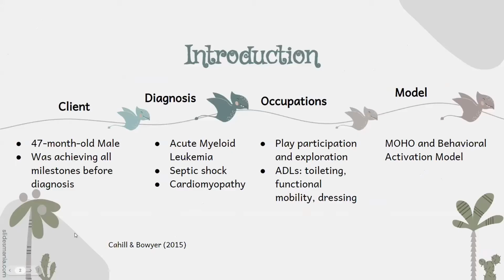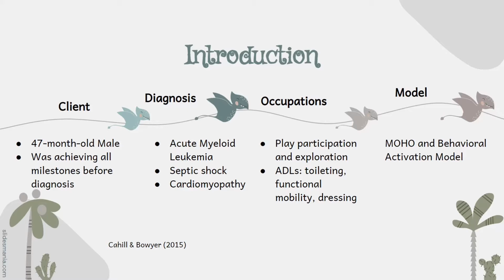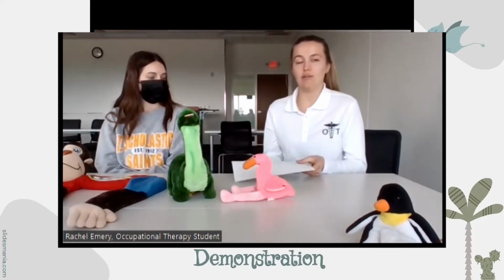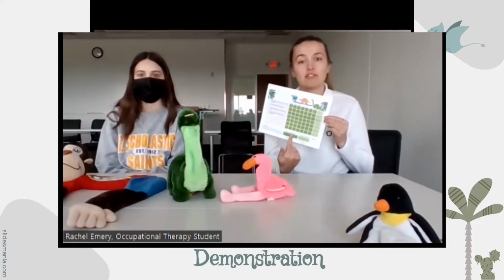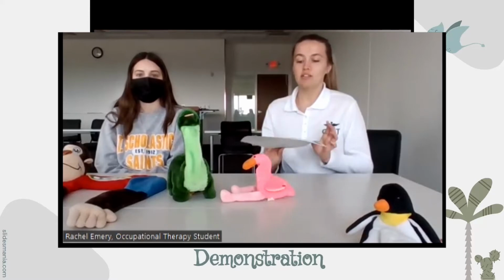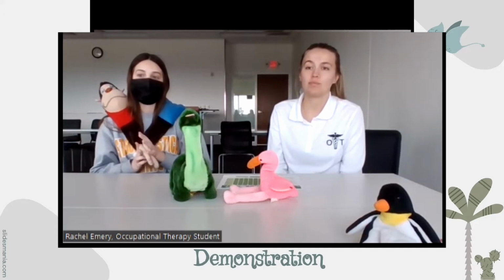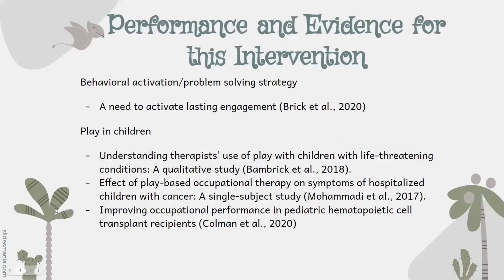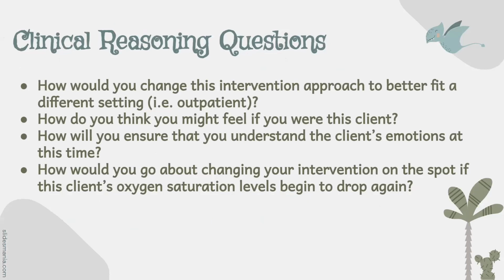Play Intervention with a Pediatric Client